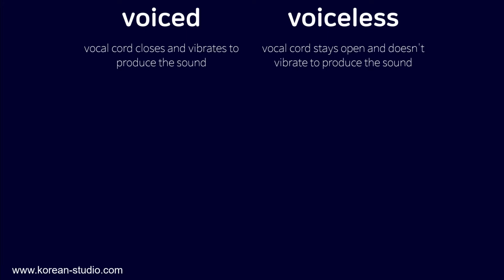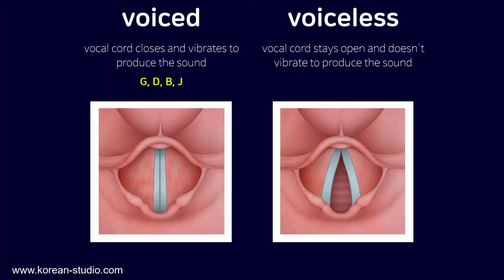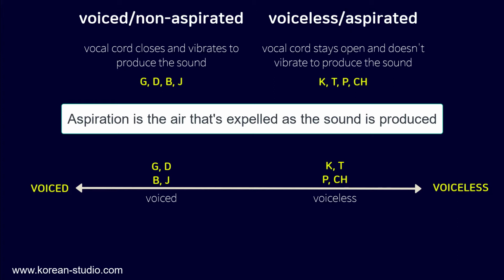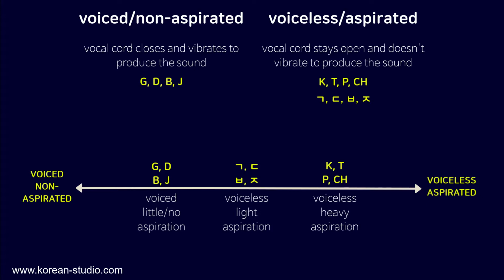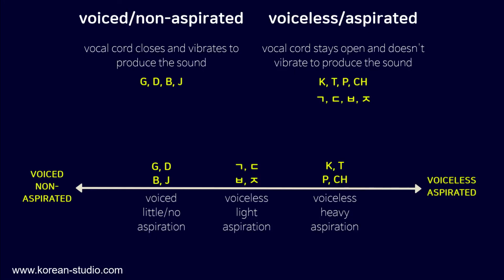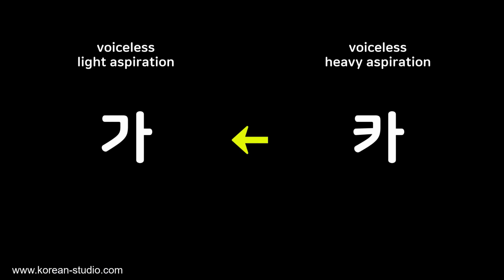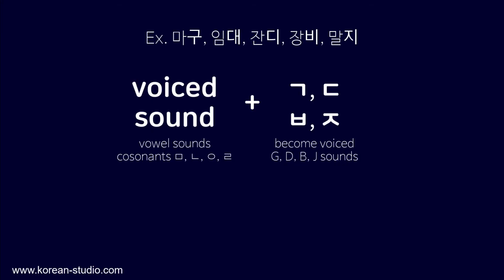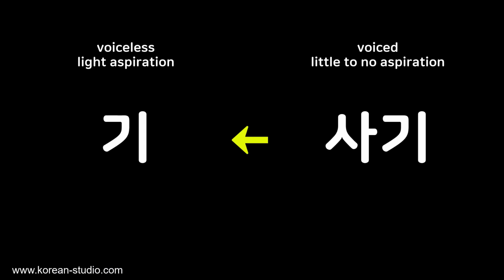Korean Pronunciation | Understanding Korean Consonants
In this lecture, you will learn how the Korean consonants ㄱ, ㄷ, ㅂ, ㅈ and ㅋ, ㅌ, ㅍ, ㅈ are pronounced.